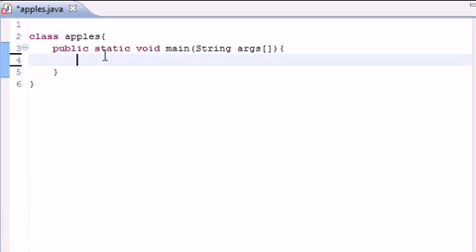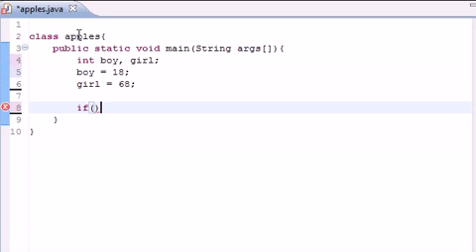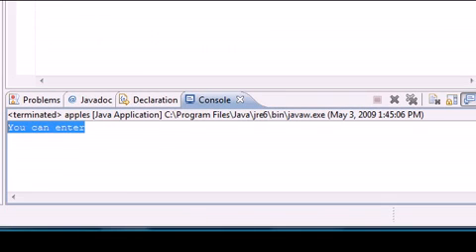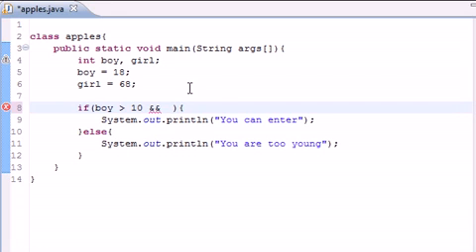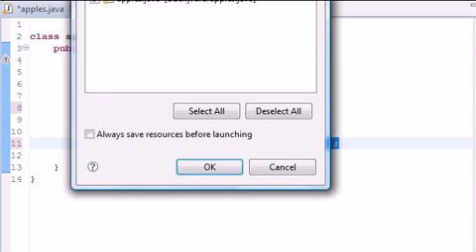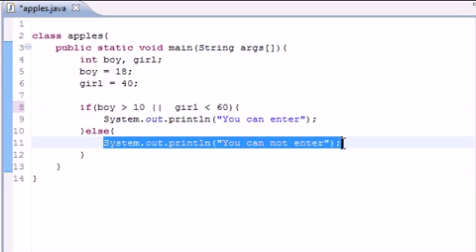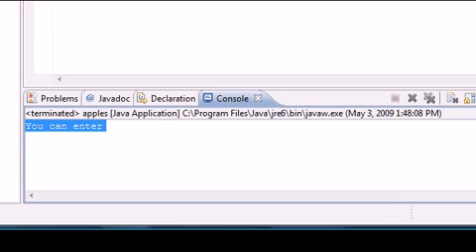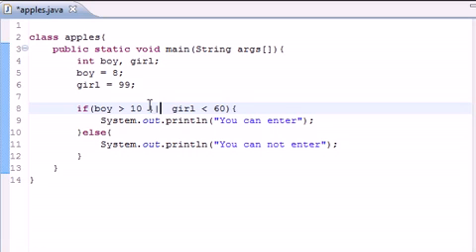Java Programming Tutorial 11 Logical Operators